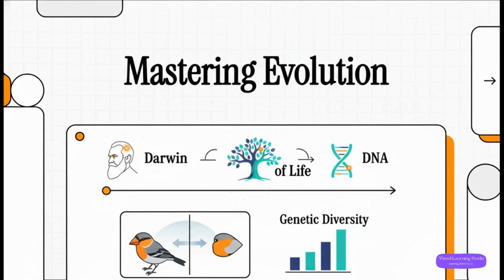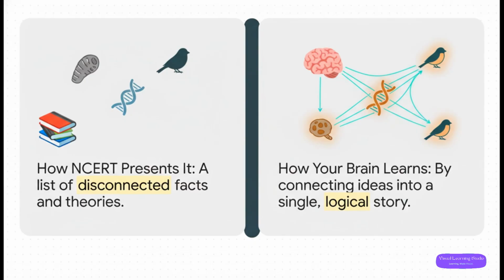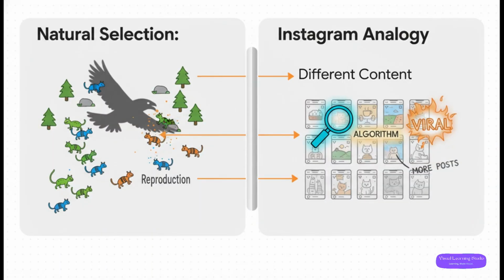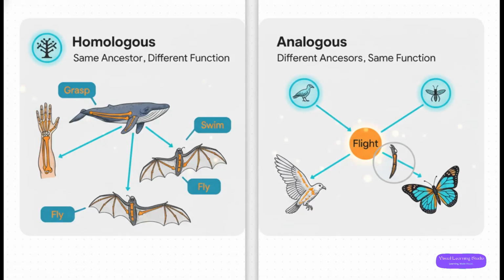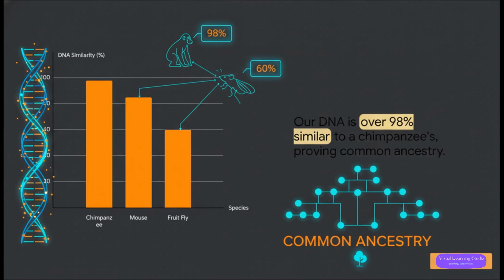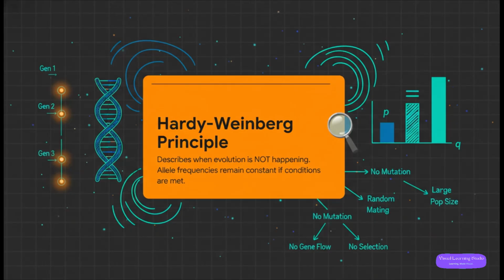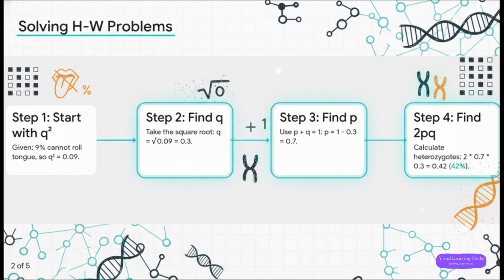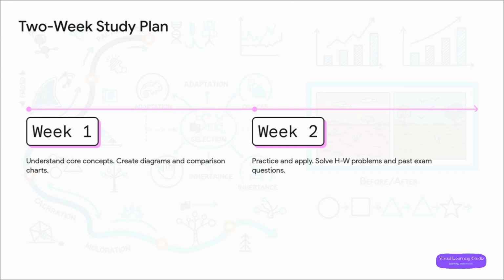Evolution Theory: Darwin to Modern Biology | Class 12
Evolution chapter made SIMPLE! Learn Darwin's Theory of Natural Selection, Evidence of Evolution (Homologous vs Analogous Organs), Modern Synthesis, and Hardy-Weinberg Principle with easy examples and diagrams. Perfect for Class 12 Biology Boards and NEET 2025 preparation.

✅ Darwin's Theory of Natural Selection explained with Galapagos Finches example
✅ All 5 Evidence of Evolution - Fossils, Homologous Organs, Analogous Organs, Embryology, Molecular Evidence
✅ Difference between Homologous and Analogous Organs (Most asked question!)
✅ Modern Synthesis Theory - Darwin + Mutation + Genetic Drift
✅ Peppered Moth Industrial Melanism example for exams
✅ Hardy-Weinberg Principle made EASY with solved numericals
✅ Step-by-step problem solving for Hardy-Weinberg equations

🎯 **Perfect For:**
Class 12 Biology Students, NEET 2025 Aspirants, CBSE Boards 2025, State Board Students

📚 **Chapter Coverage:**
Complete NCERT Class 12 Biology Chapter 7 Evolution with diagrams, examples, and previous year question patterns.

💡 **Study Strategy Included:**
7-day study plan, comparison charts, memory tricks, common mistakes to avoid, and exam-focused answer writing tips.

No confusion between theories, crystal clear diagrams, Hardy-Weinberg numericals solved step-by-step, exam-focused content with mark distribution strategy.

💬 **Drop Your Doubts:**
Comment your Hardy-Weinberg questions or any evolution concept confusion - I reply to everyone!

👍 Like this video if evolution finally makes sense!
📢 Share with classmates who need this!